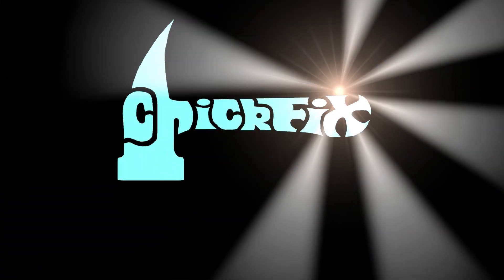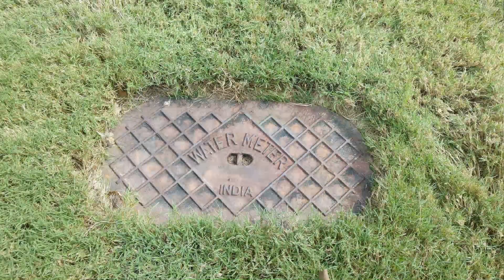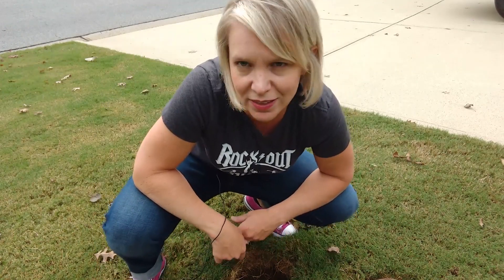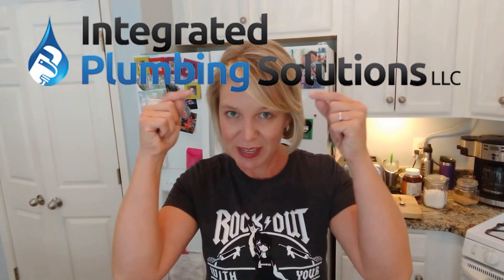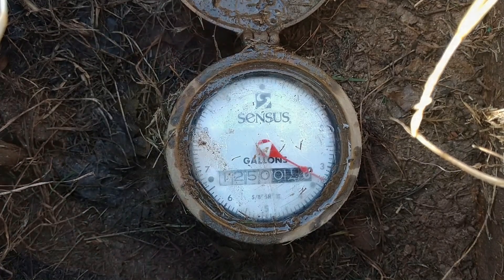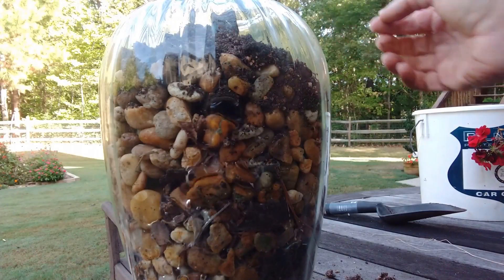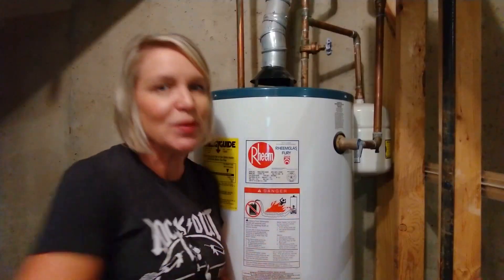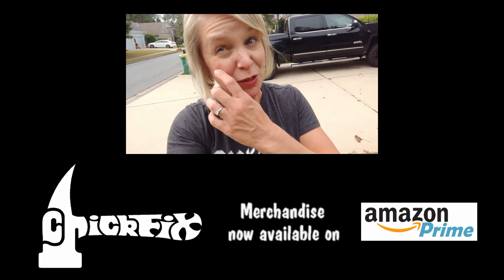Our $600 Water Bill - How to tell if you have leaks in your pipes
After receiving a $600 water/sewer bill, I learned some great tips about how to check for leaks in your pipes yourself.